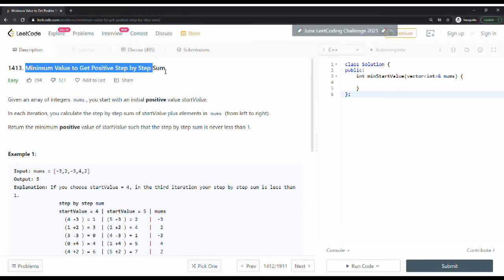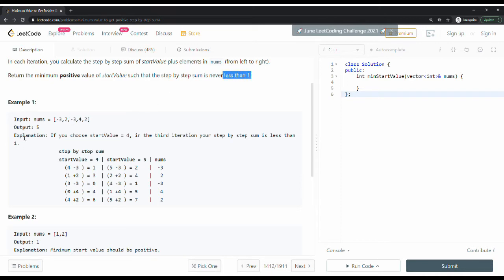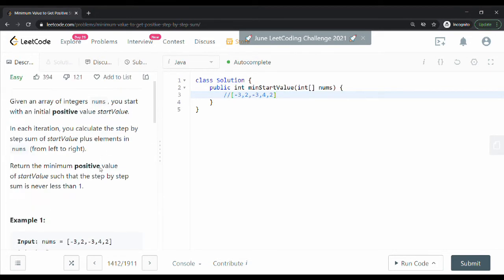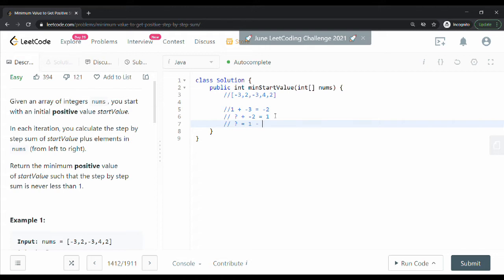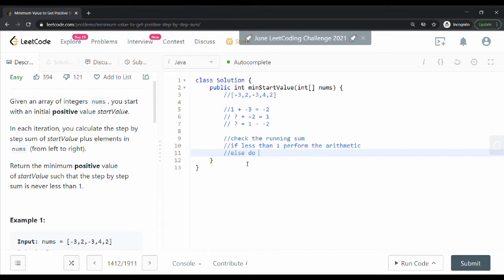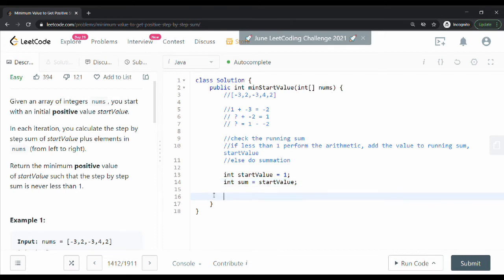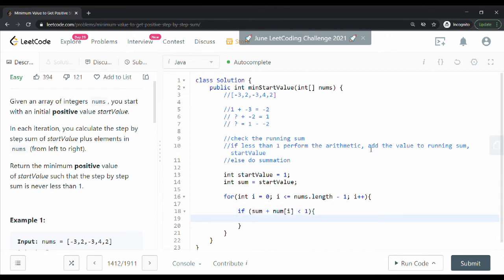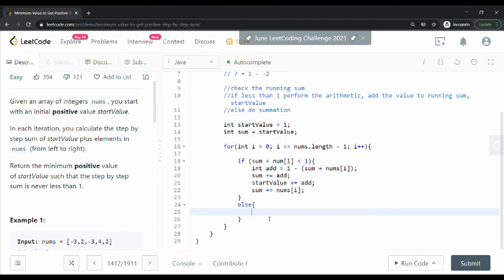LeetCode: Minimum Value to Get Positive Step by Step Sum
This video describes a solution to the algorithm question on LeetCode and Hackerrank. Feel free to add your solution in the comment section let's see your approach.